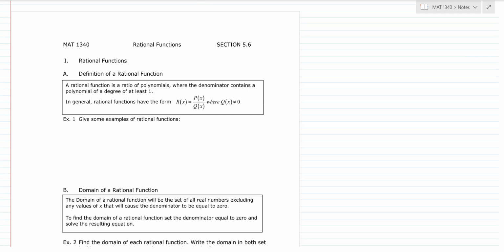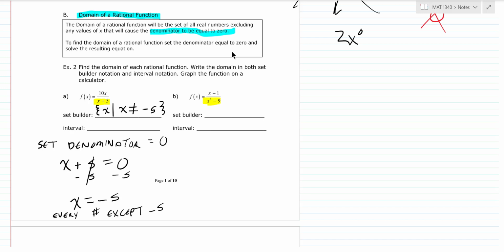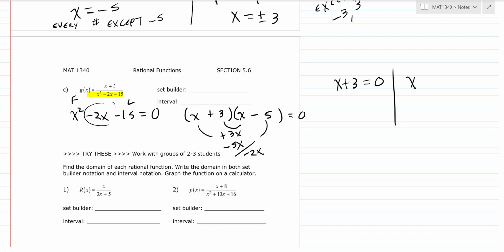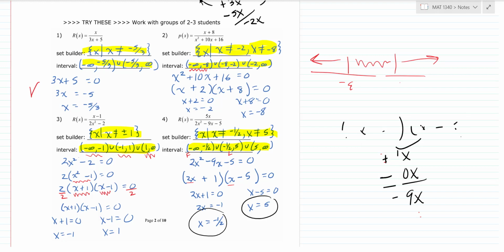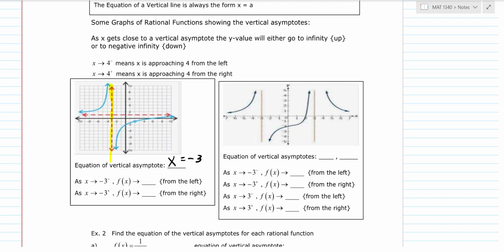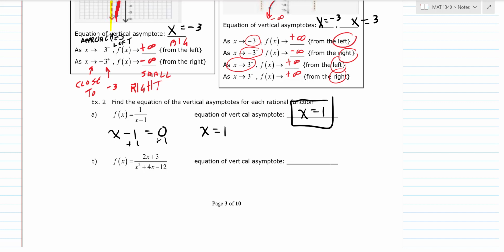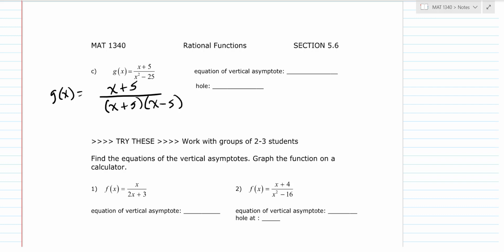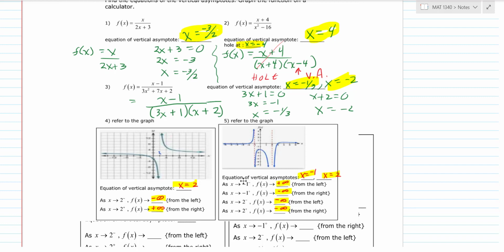M1340 5.6 Part 1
Rational Functions, verticanl Asymptotes, domain